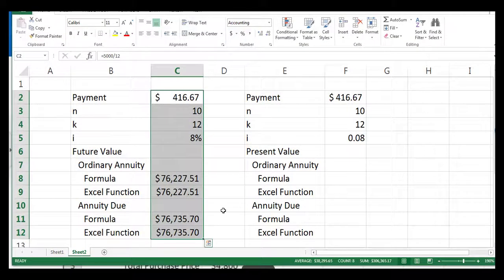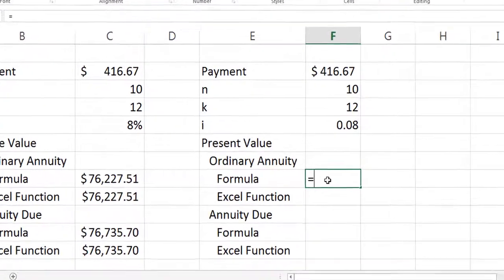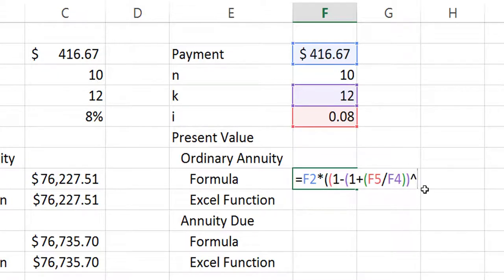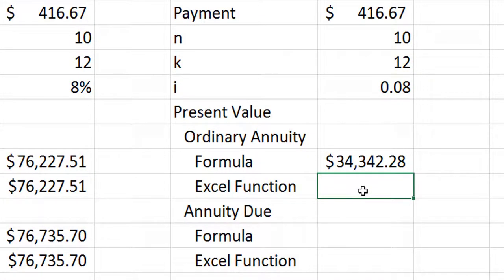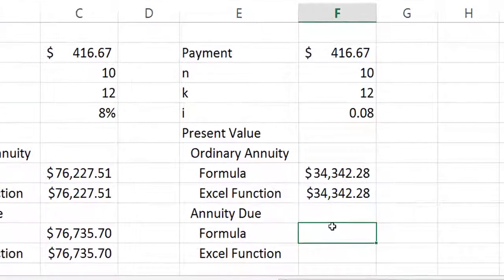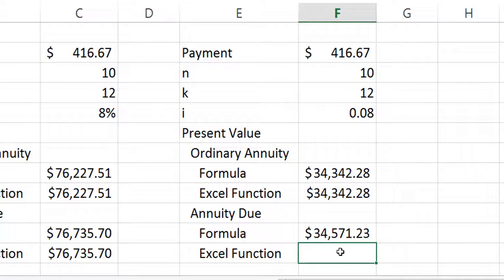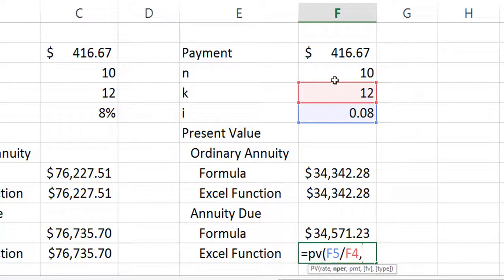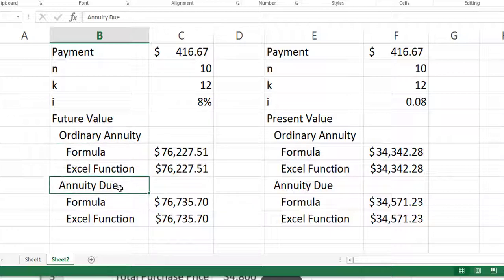Discounting an Annuity vs an Annuity Due